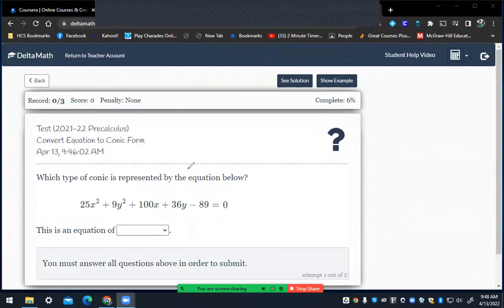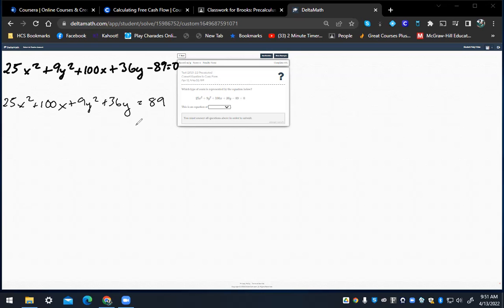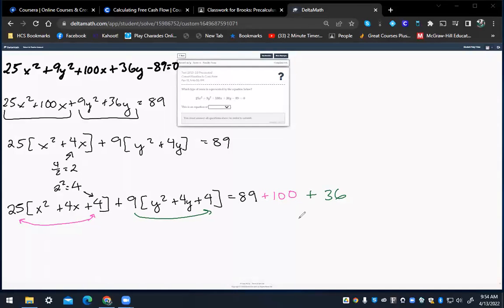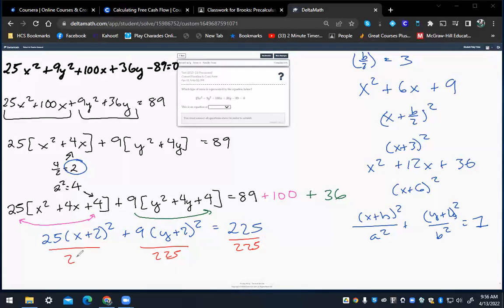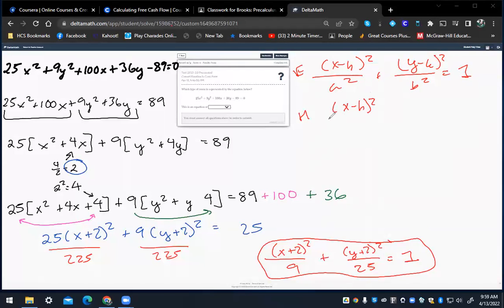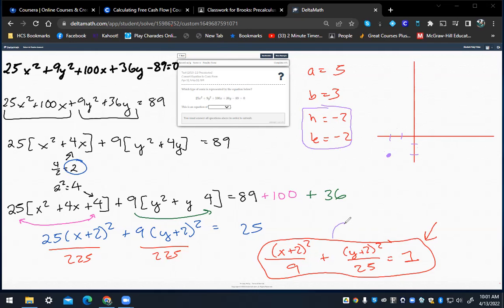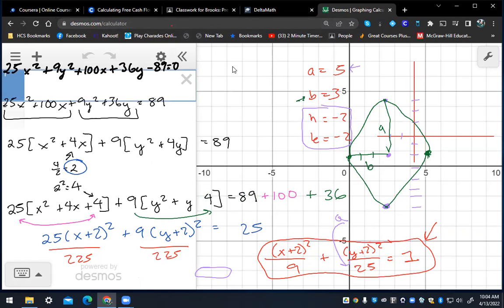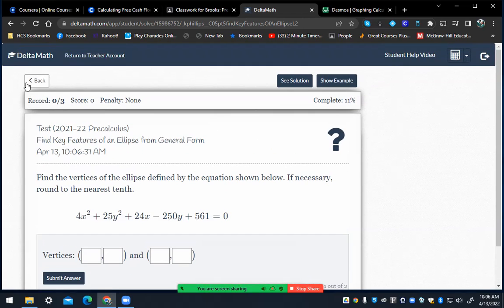Ellipses: General to Standard Form